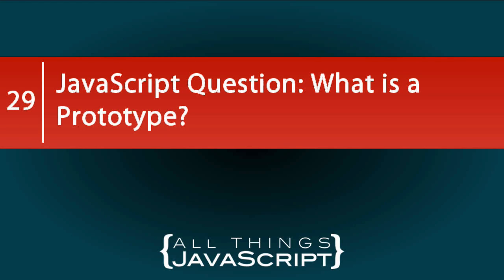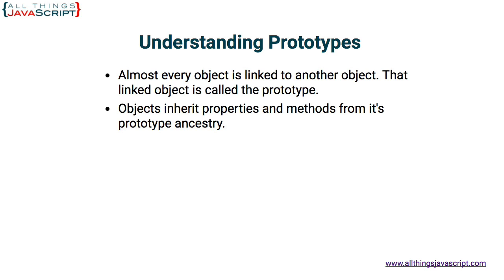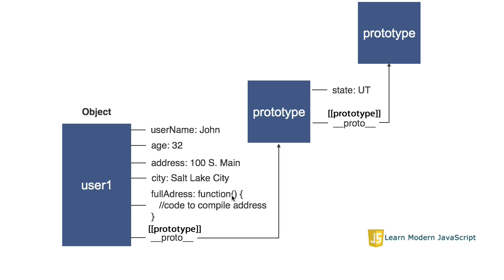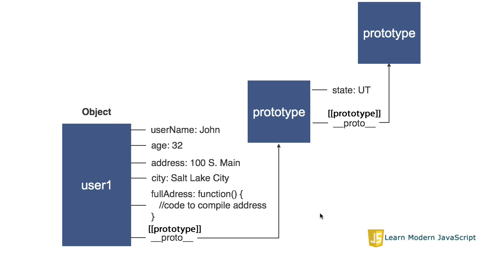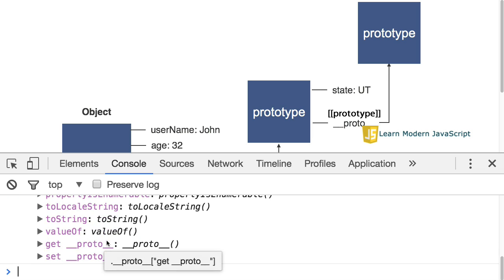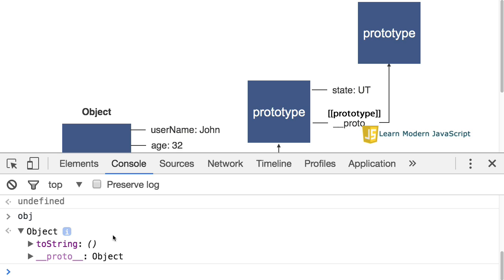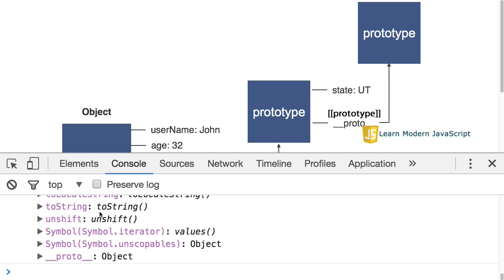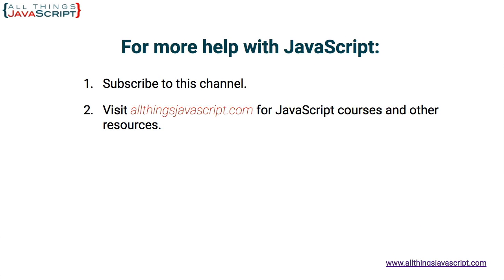JavaScript Question: What is a Prototype?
In this JavaScript question we cover prototypes. We define them and then look at examples to help illustrate the concept.